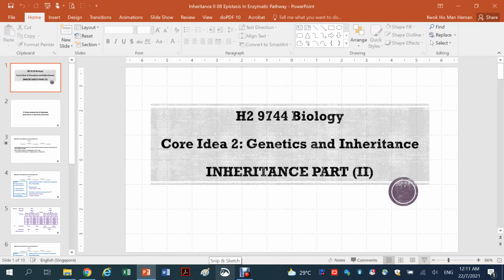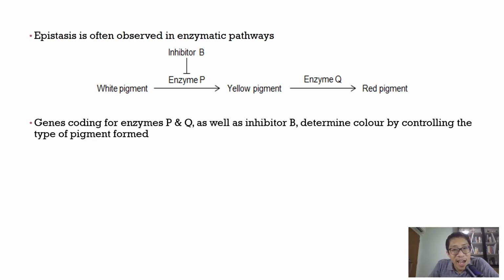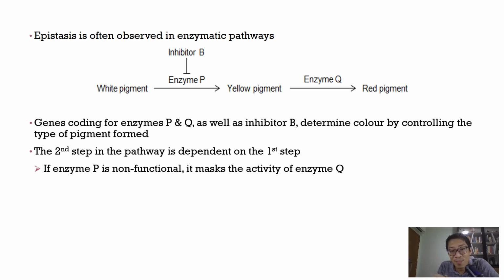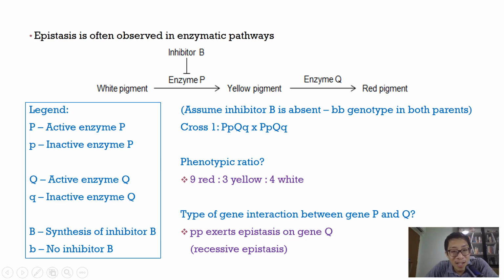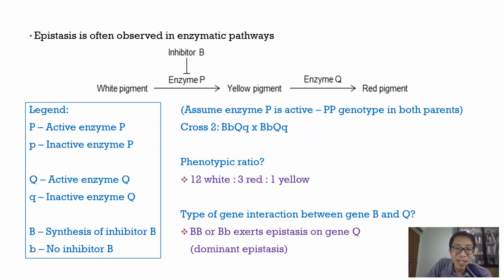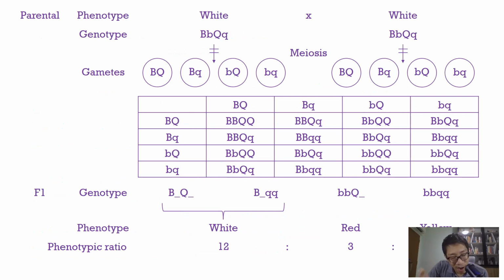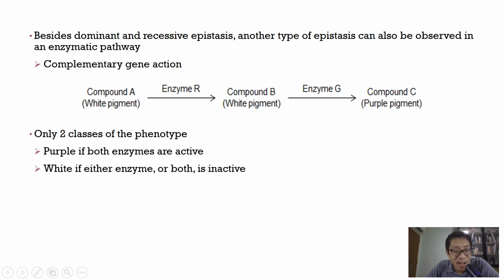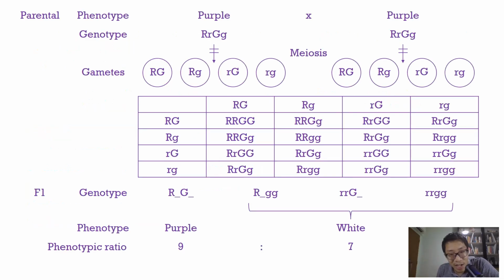Inheritance II 08 Epistasis In Enzymatic Pathway